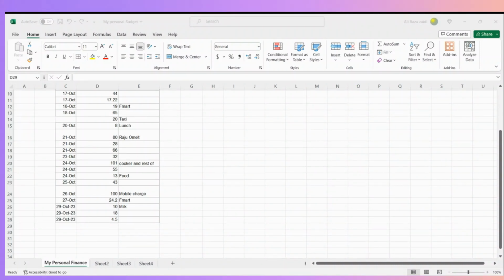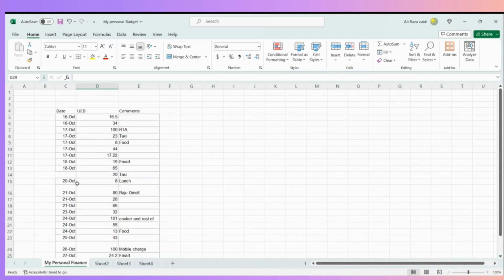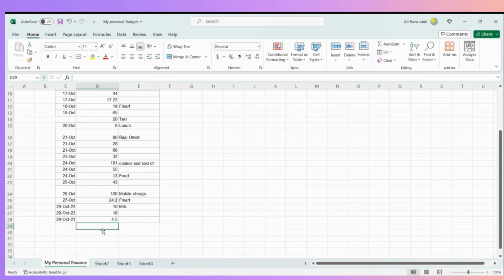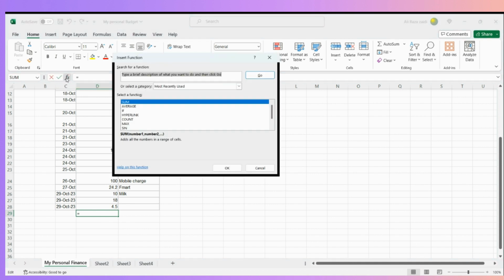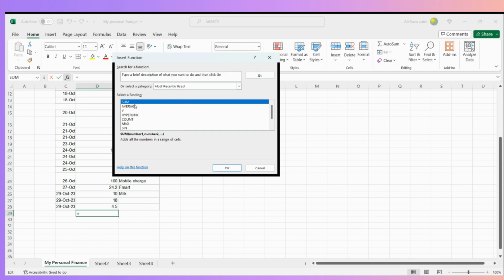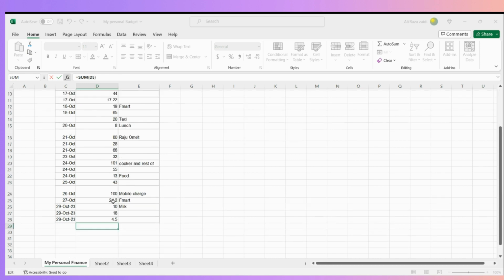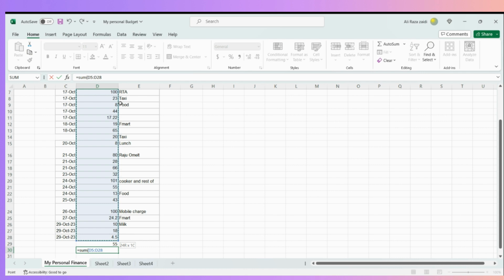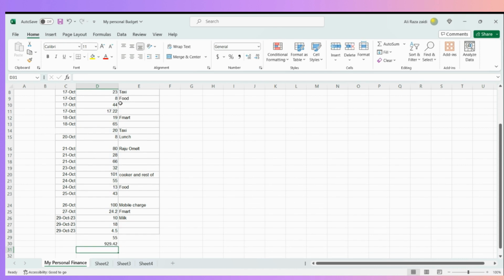How to use Sum Function In Microsoft Excel